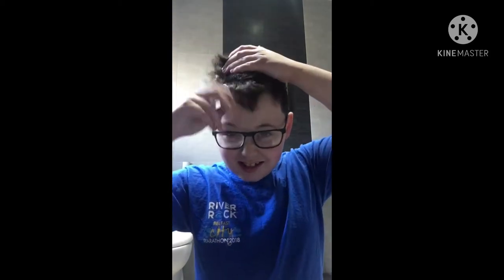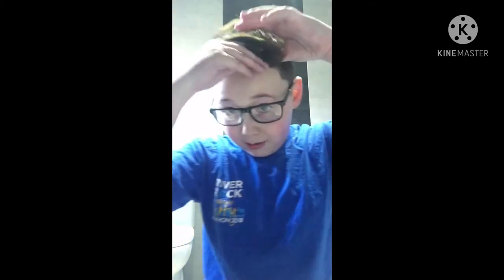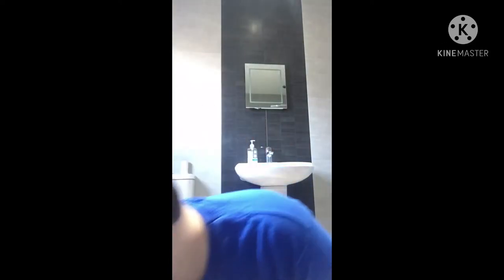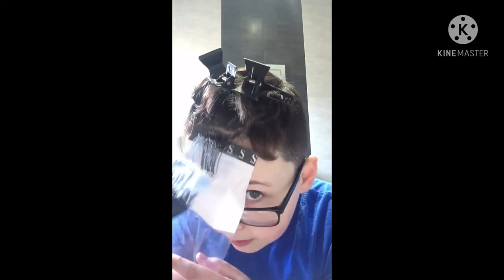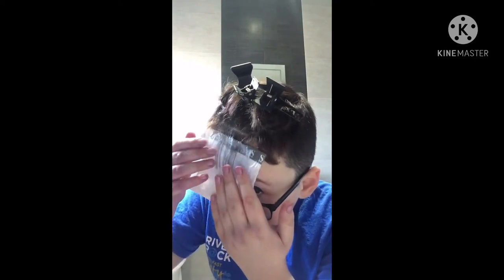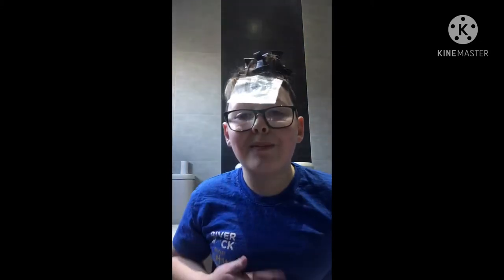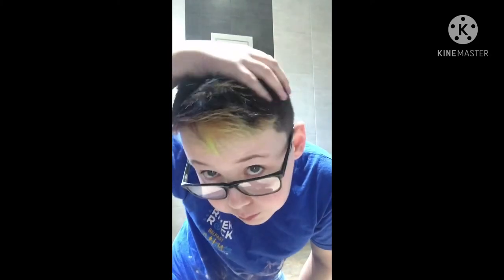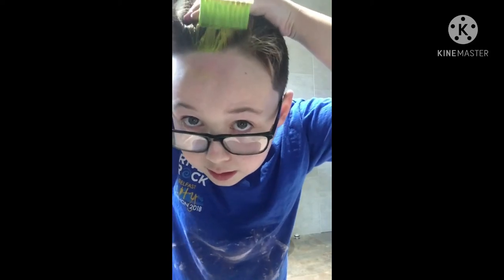Giving myself a lime green money piece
Dyeing my fringe lime green